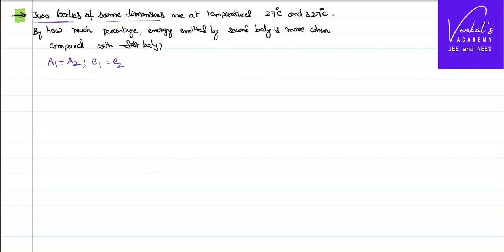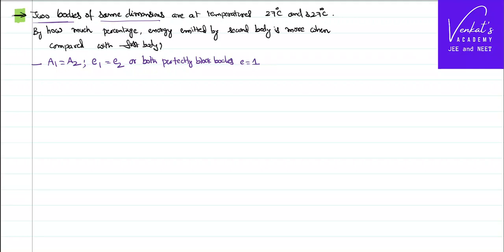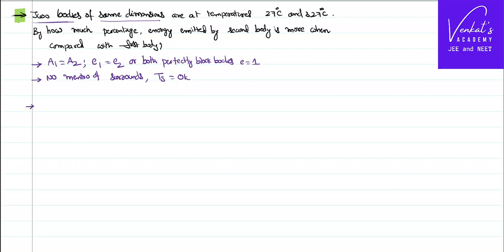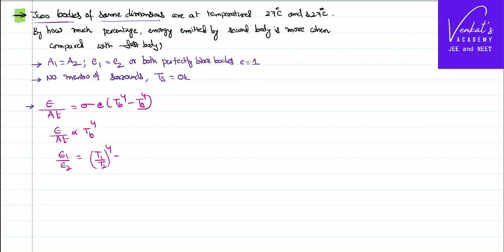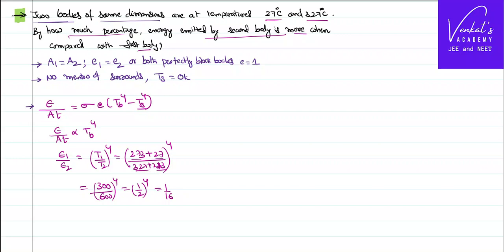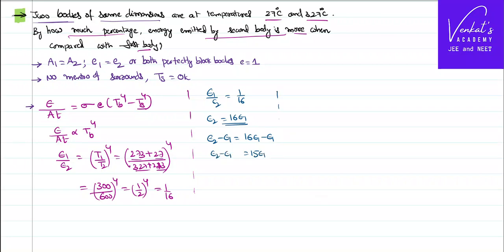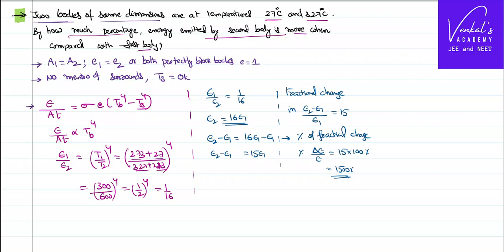Finding Fractional Change in Energy Emitted Sterfens law Problem @IIT-JEEandNEET-Physics class 11 Physics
Finding Percentage of Energy Emitted Sterfens law Problem  @IIT-JEEandNEET  class 11 Physics is solved here in this video.

0:00 Given problem is...
0:25 understanding the data..
1:30 applying sterfens law...
3:10 Fractional change in energy is...